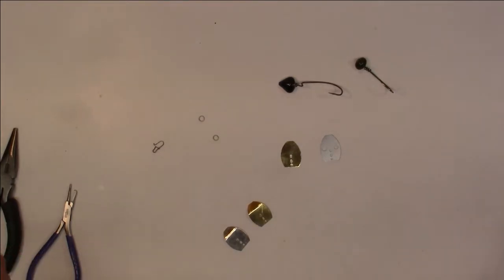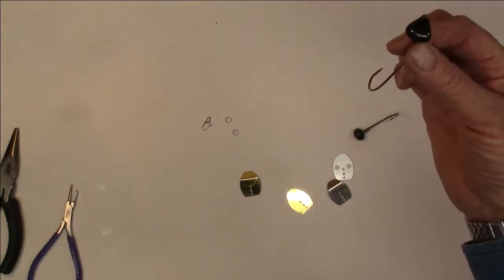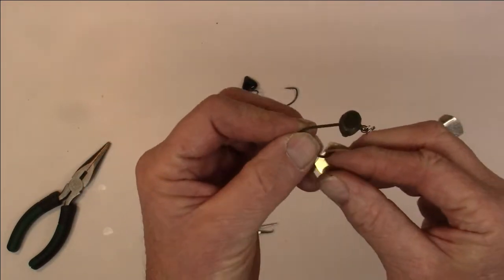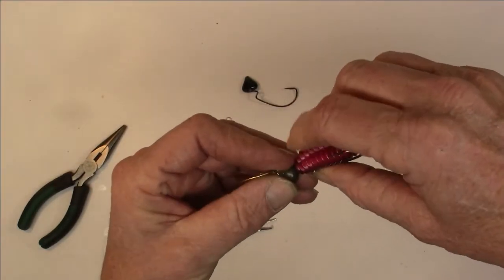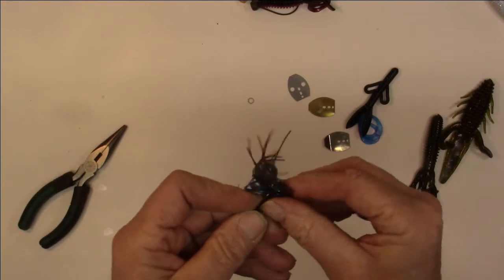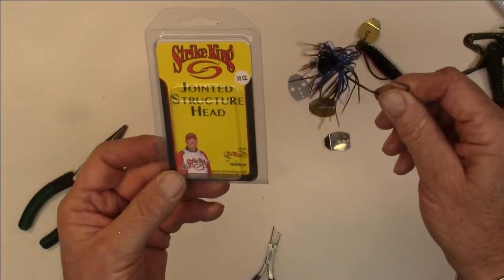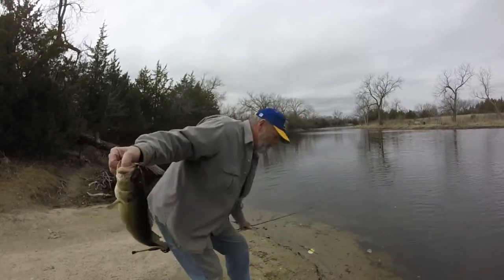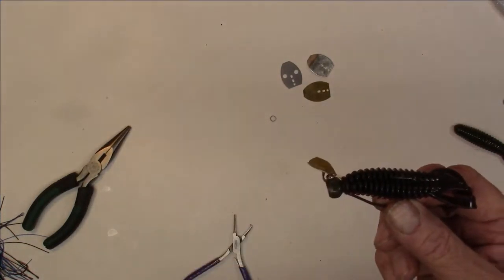make weedless chatter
Let's make some weedless chatter style lures.